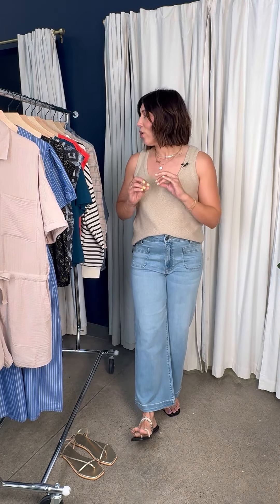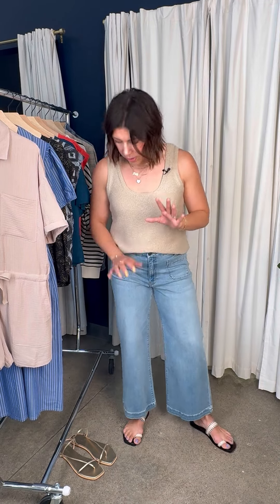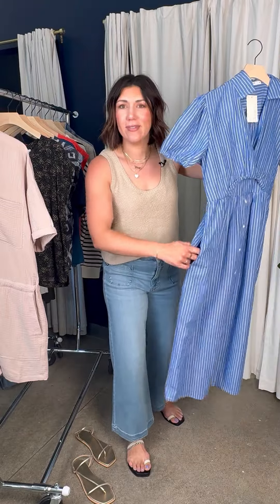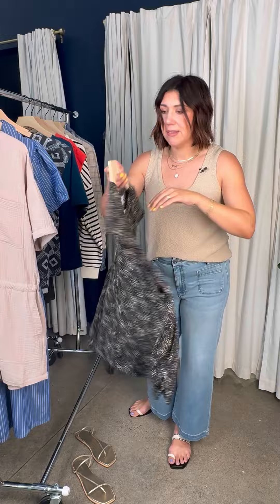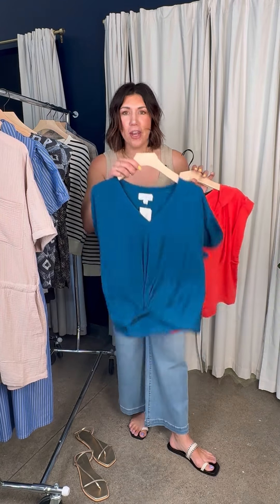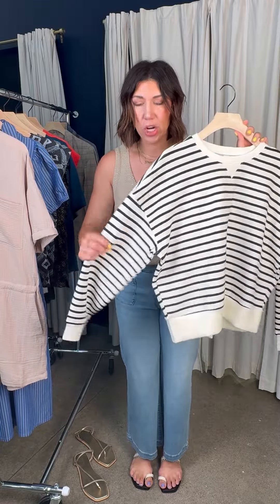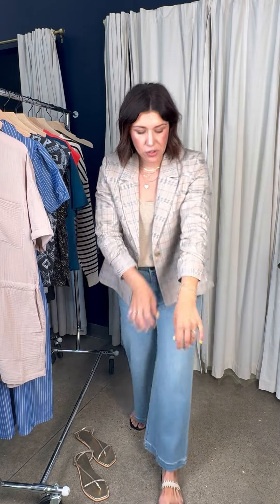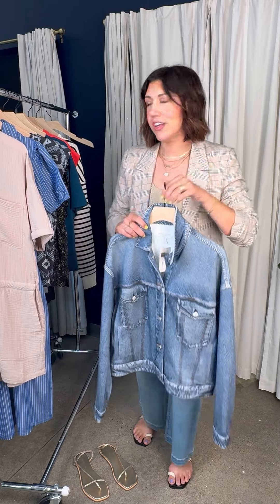Summer-Fresh Picks + A Sale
Got everything you need for summer? Ash does! And these pieces run the gamut from everyday-amazing to events to office ensembles. New denim, rompers, dresses, so many cute tops and tanks, even summer sweatshirts, blazers and jackets. Tune in, fill your closet with a whole new season, (then hit the last day of our clearance!). Click away. Item links & details below!

See the full selection of clothing and shoes featured in this video at EVEREVE.com:

 0:00 // Intro

 0:01 // Featured Looks